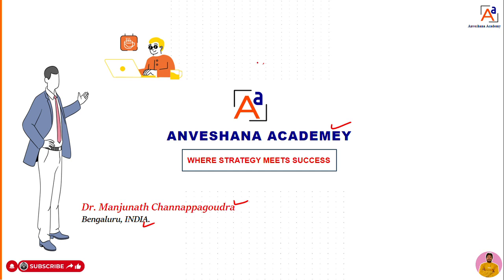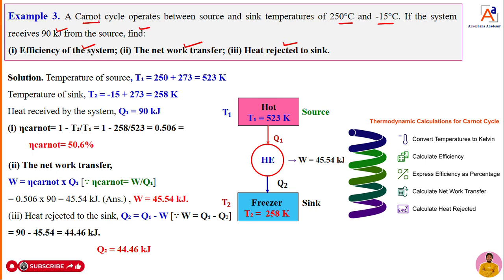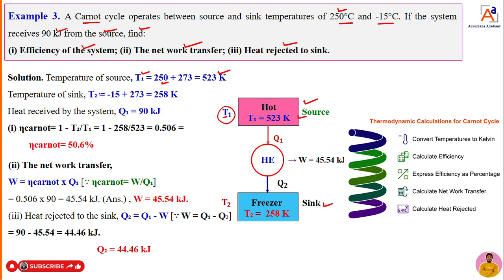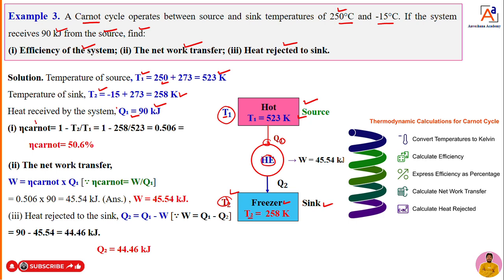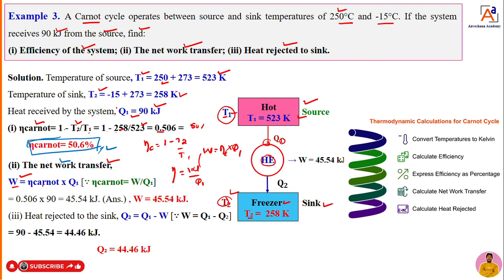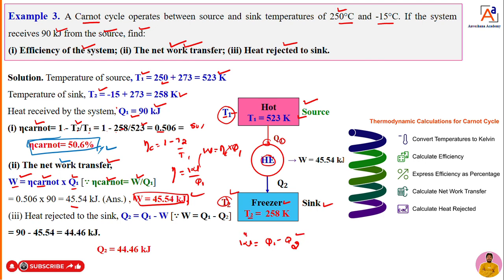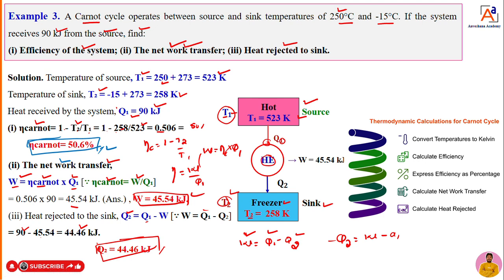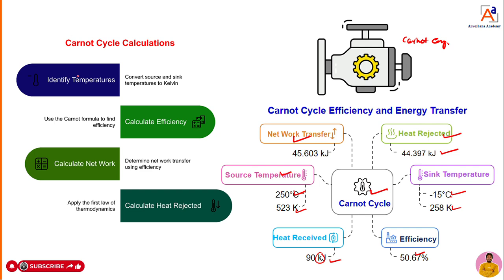9. ATD-U1-Numerical-3: Carnot Cycle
Here's a YouTube video description for a numerical problem on the Carnot Cycle for your "Anveshana Academy" channel:

Video Title: Carnot Cycle Numerical Problem Solved Step-by-Step | Thermodynamics Practice

Description:

Welcome back to Anveshana Academy! In this video, we're putting our theoretical knowledge of the Carnot Cycle to the test with a comprehensive numerical problem. Understanding how to apply the concepts of the Carnot cycle to solve practical problems is crucial for excelling in thermodynamics.

If you've watched our previous video on the "Common Gas Power Cycles & The Ideal Carnot Cycle," this is the perfect follow-up to solidify your understanding. We'll walk you through each step, making sure you grasp the calculations involved in determining efficiency, heat transfer, and work output for this ideal cycle.